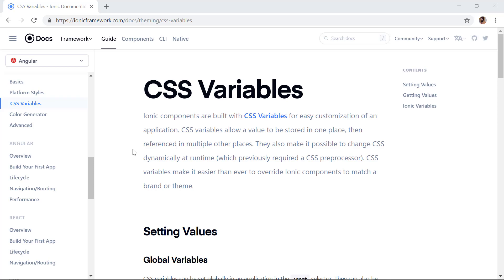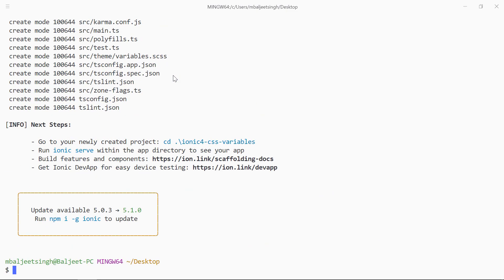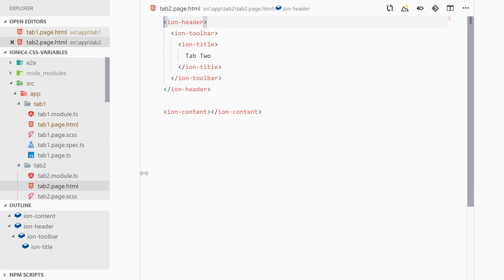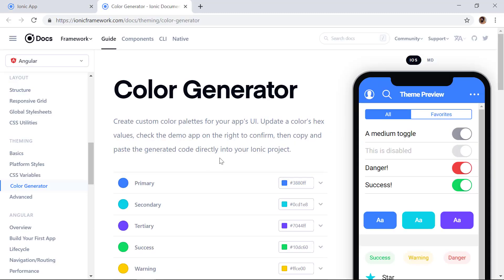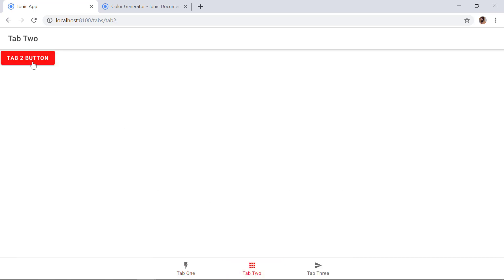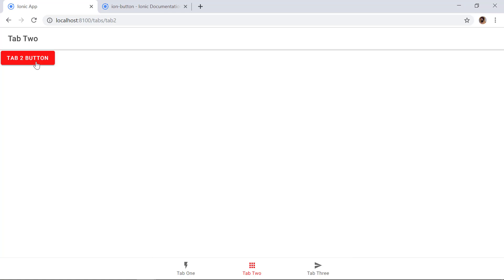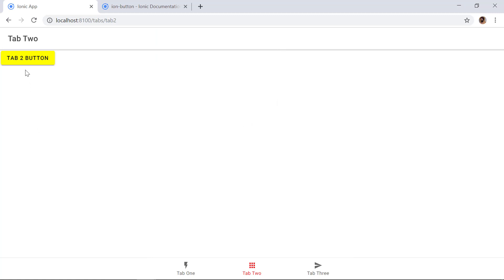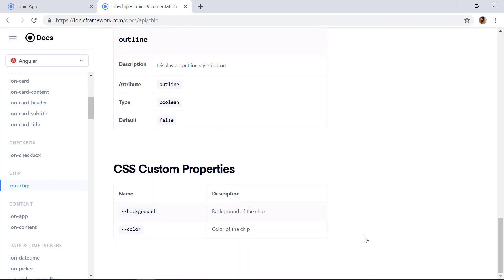Theming Ionic 4 and Angular Application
In this video, we will see how we can theme our Ionic 4 app using Ionic 4 CSS variables.